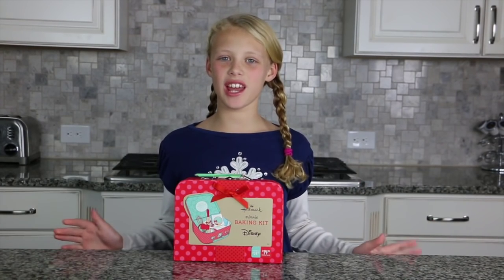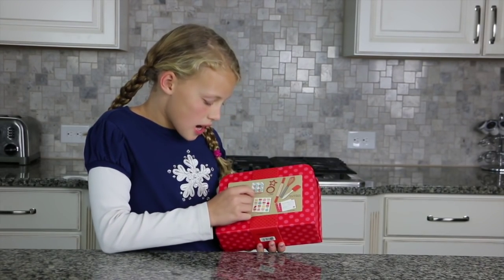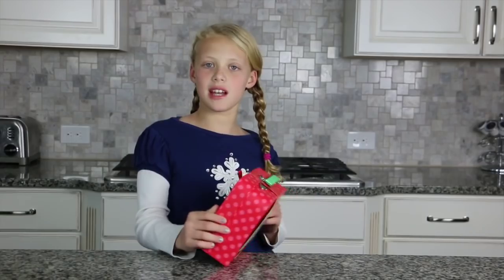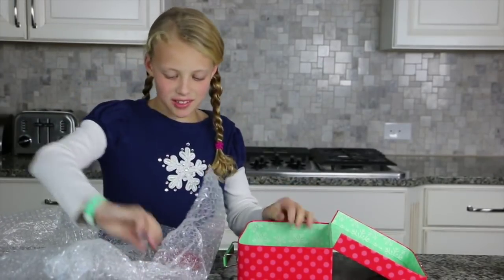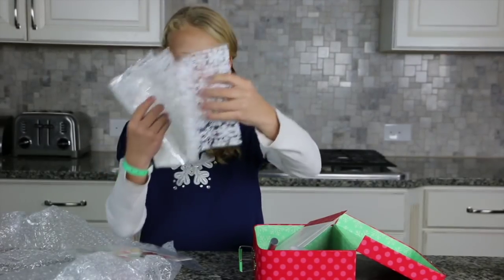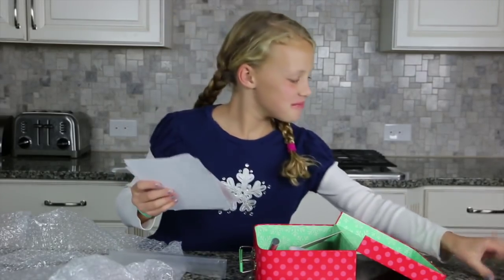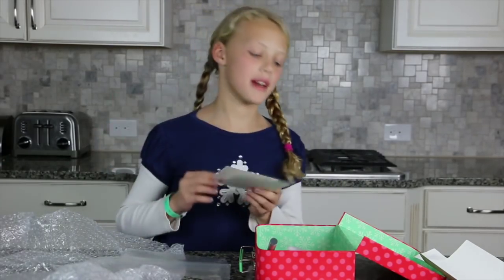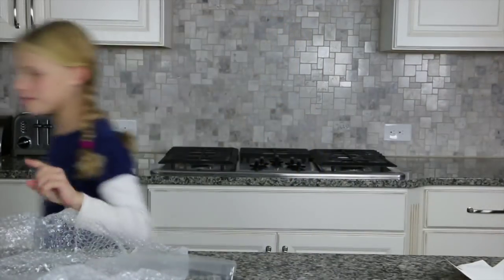Disney Minnie Mouse Baking Kit Review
A review of Disney Minnie Mouse Baking Kit by Baby Gizmo. This baking kit makes a great gift for kids.